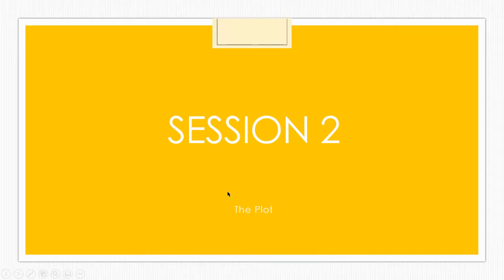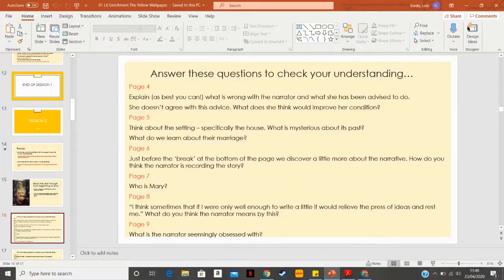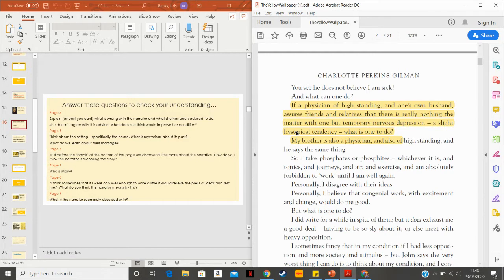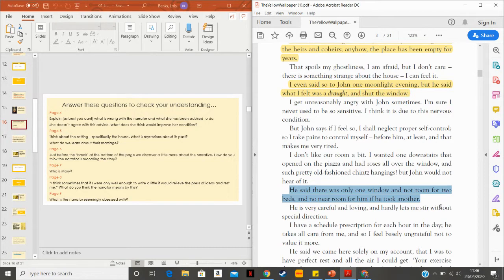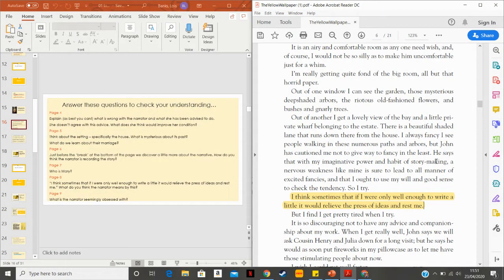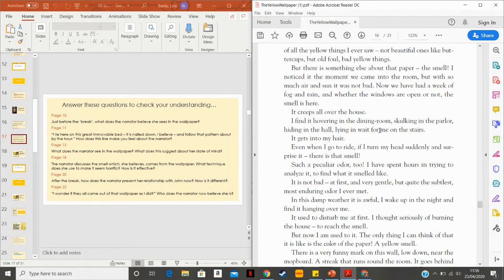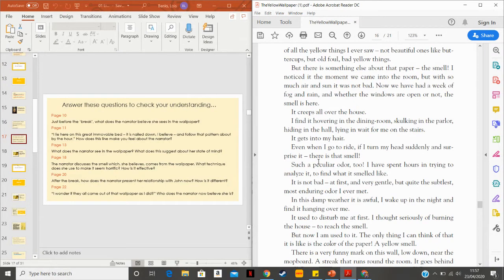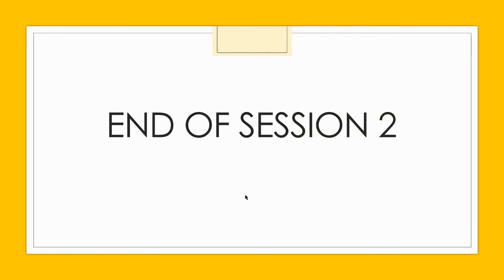The Yellow Wallpaper Session 2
In this session, we'll read the text to get an understanding of the plot.